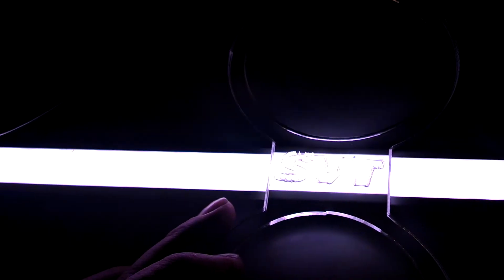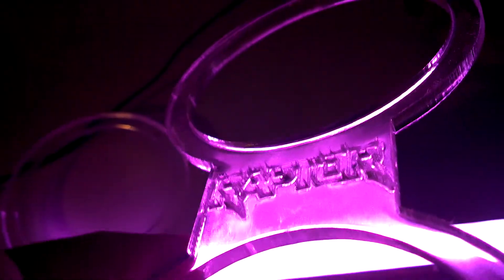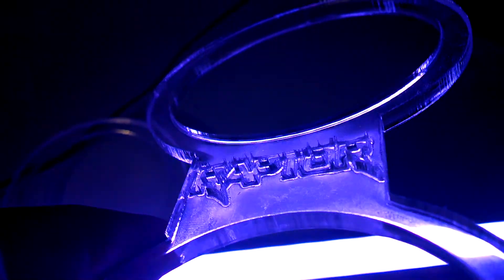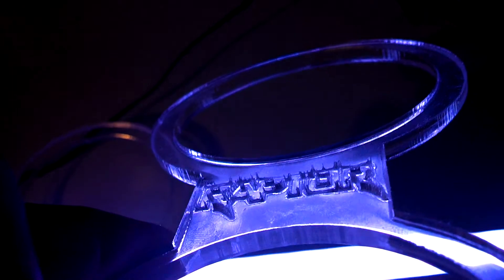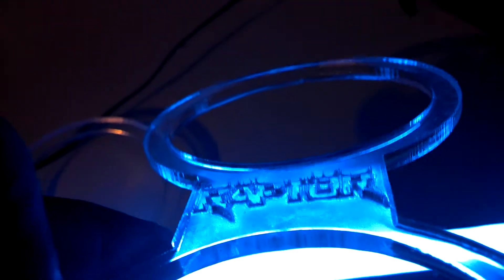Ford Raptor SVT cup holder plate in 3d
A glorious screw up that allowed me to design logos in 3d on the cup holders.